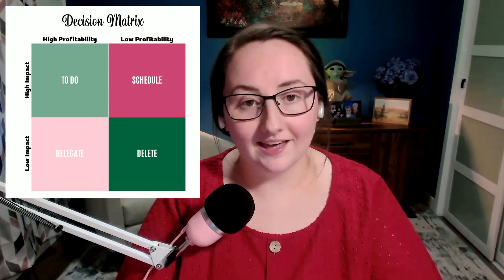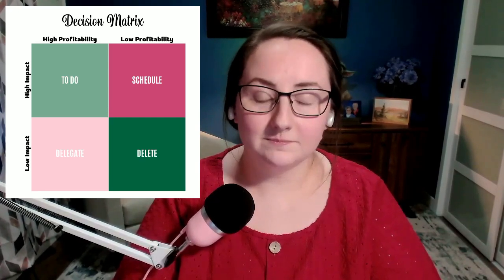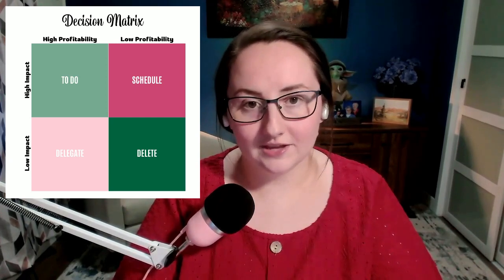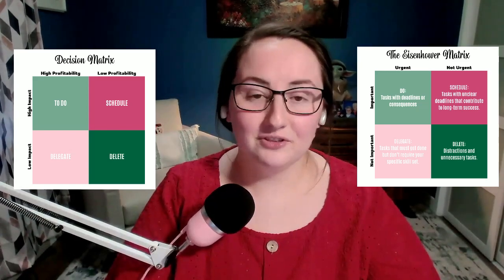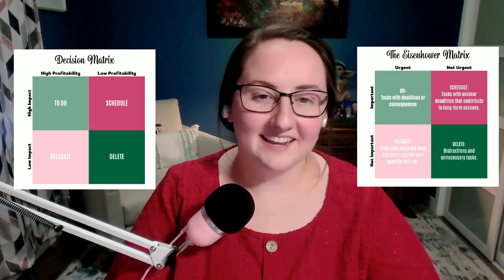Conquer Your To-Do List Like a Pro with the Decision Matrix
Struggling to get through your never-ending to-do list? Learn how to use the Decision Matrix to prioritize your tasks and get more done in less time! This powerful productivity tool will help you conquer your to-do list like a pro. Say goodbye to feeling overwhelmed and hello to efficient time management!

Join Kimberly Ferguson of Emerald Expectations Accounting as she walks you through a couple versions of the Decision Matrix (including the Eisenhower matrix), and how you can apply that to your life.

Timestamps
00:00 Welcome
00:50 Eisenhower Decision Matrix - Urgency vs. Importance
03:26 Decision Matrix - Profitability vs. Impact
04:23 My Challenge to you!

About us. Kimberly Ferguson is the face behind Emerald Expectations Accounting. She has a Bachelors Degree in Business Management, a Masters Degree in Accountancy, and is an Enrolled Agent with the IRS. She is also a Certified CFO through the CFO Project.

Founded on the principles of Integrity, Respect and Excellent Customer Care, Kimberly started her company because she hated the way she saw her clients being treated while working at another accounting firm. She wanted to serve small business owners in a way that actually made a difference in their lives.